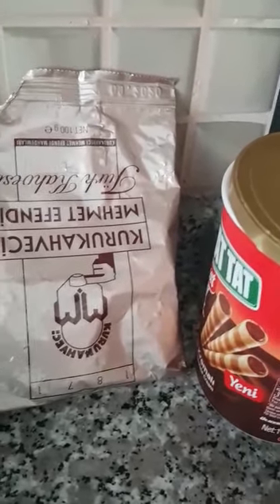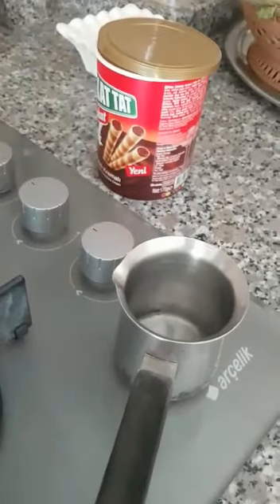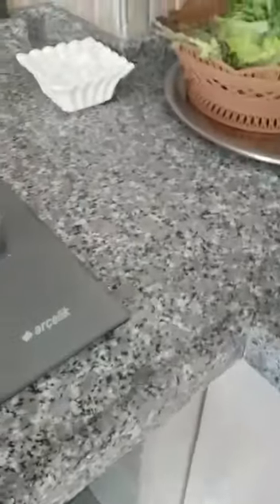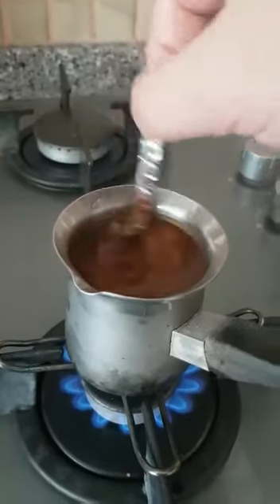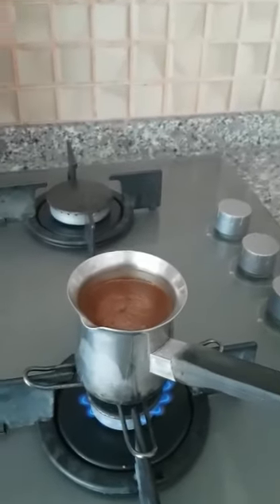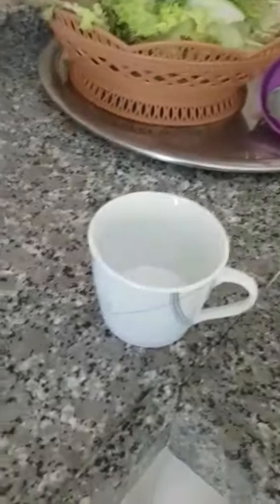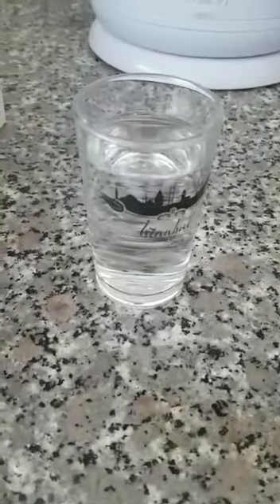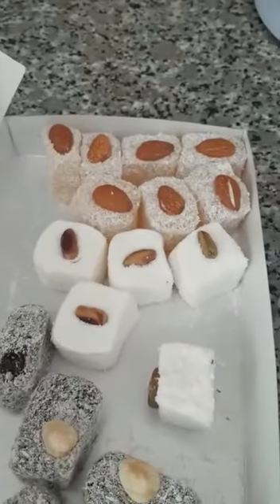Türk Kahvesi (Why Turkish coffee is served with water and Turkish delight?)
Turkish people are very hospitable, we like guests and we always have some guests :) when someone visit us, we serve çay or kahve, if guests drink water first, means that they are hungry and we cook some dishes. If they drink water after coffee means that they are not hungry, so no need to cook :)

Lokum is a delicious, sweet, energy booster snack. Possibly guests are tired due to their trip. and they ll feel more energic after eating lokum. For sure guests will be in a good mood after a cup of Türk kahvesi and lokum and they will more joyful.

Vocabulary :
cezve: coffee pot
fincan: coffee cup
şeker: sugar
çay kaşığı: tea spoon
lokum: Turkish delight
misafir : guest
misafirperver (misafirsever): hospitable
neden? : why?
neden: reason
sunmak: to serve
aç : hungry
tok: full (not hungry)
su : water
bardak: glass
pişirmek: to cook
lezzetli (tatlı) : delicious
tatlı : sweet
atıştırmalık: snack
yorgun: tired
yemek : to eat
yemek: food
yemek yemek : eating food :D
neşeli: joyful
yolculuk (seyahat): trip
tat: taste
ağız: mouth
keyif almak: to enjoy
vücut: body
hücre: cell
içmek: to drink